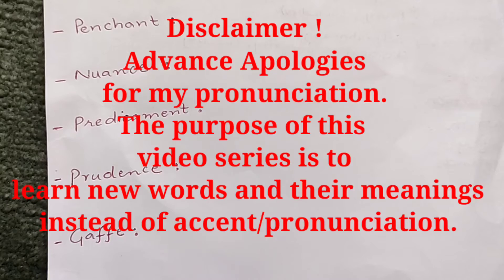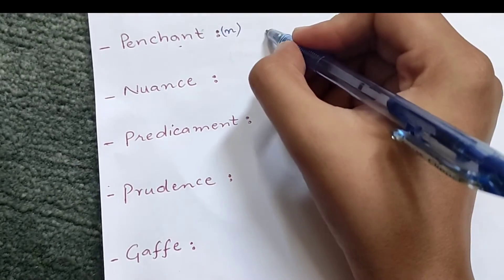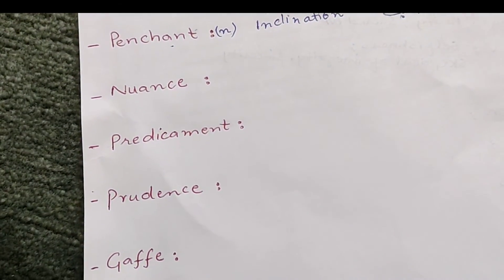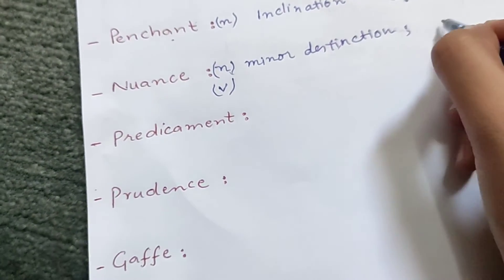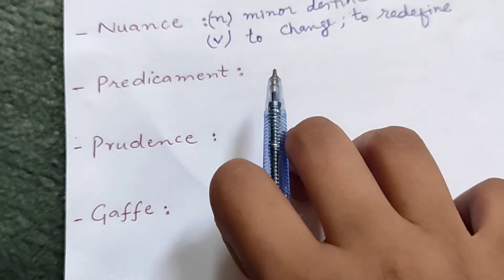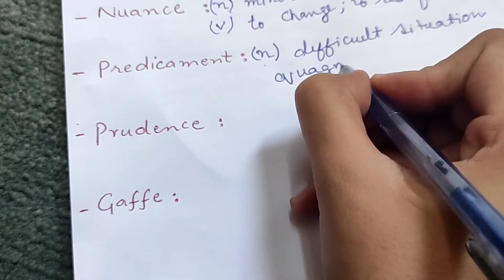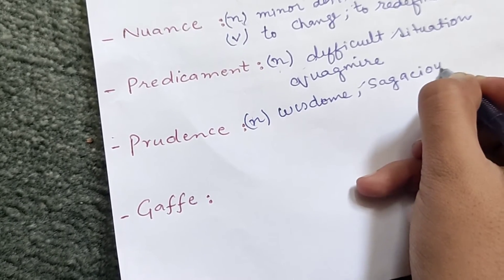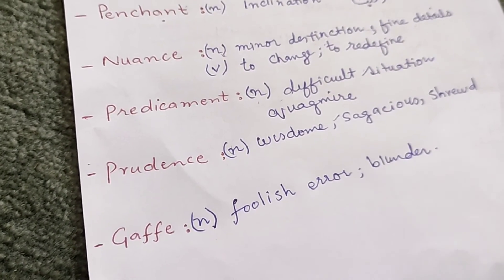Important Vocab words|| Daily Vocab words series || CSS PMS aspirants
you may join my telegram channel